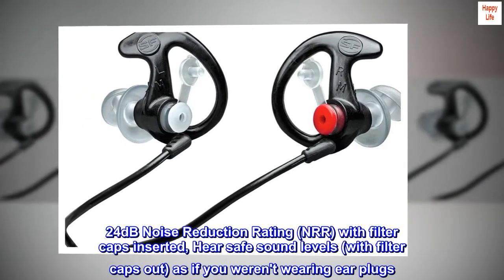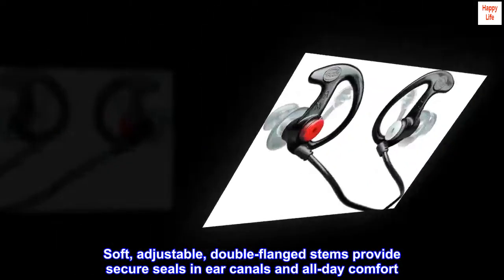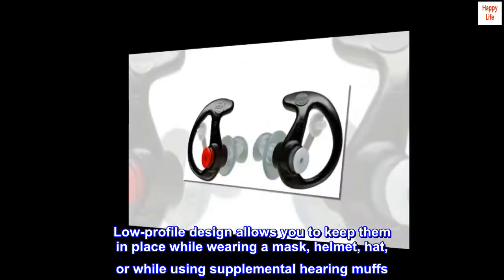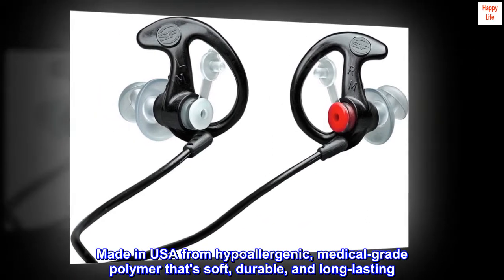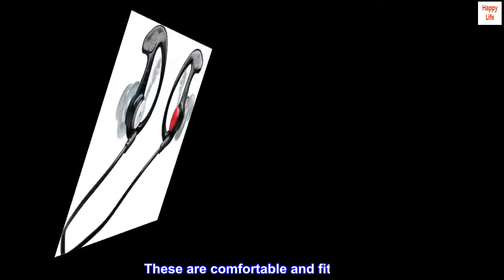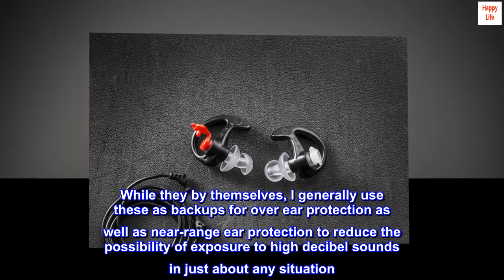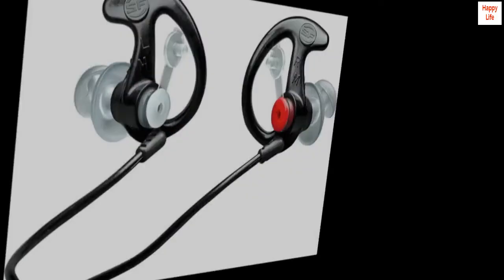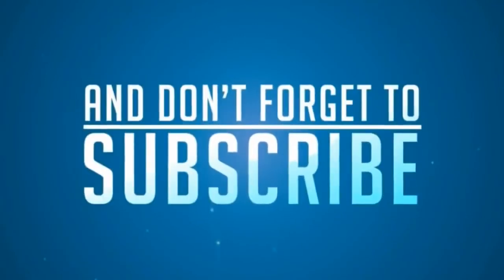SureFire EP3 Sonic Defenders Filtered Earplugs, Double Flanged Design, Reusable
24dB Noise Reduction Rating (NRR) with filter caps inserted, Hear safe sound levels (with filter caps out) as if you weren't wearing ear plugs
Soft, adjustable, double-flanged stems provide secure seals in ear canals and all-day comfort
Low-profile design allows you to keep them in place while wearing a mask, helmet, hat, or while using supplemental hearing muffs
Patented EarLock retention rings utilize seven contact points to lock earpieces in place and fit the same way every time
Made in USA from hypoallergenic, medical-grade polymer that's soft, durable, and long-lasting

I use these as backups under over-ear protection or when nearby outdoor-ranges
These are comfortable and fit well. While they by themselves, I generally use these as backups for over ear protection as well as near-range ear protection to reduce the possibility of exposure to high decibel sounds in just about any situation. Love that they can open up to allow some additional sound without needed to remove from your ears and the case is also very convenient for keeping clean and organized. Great value for great in-ear protection.